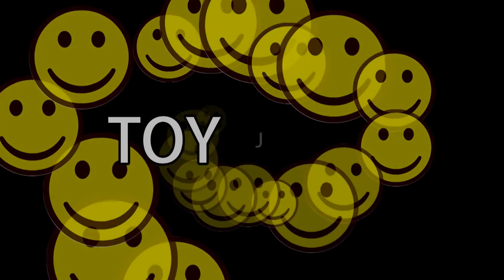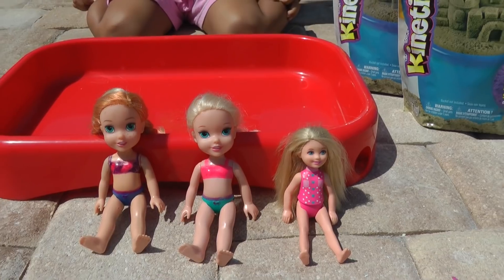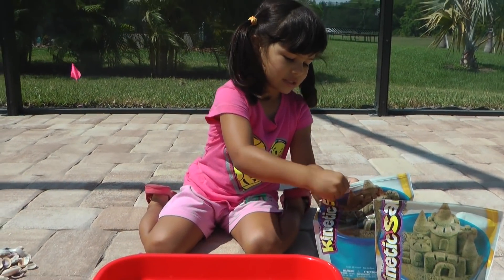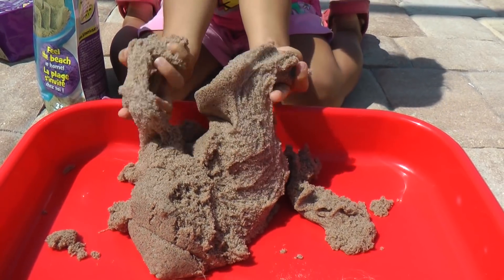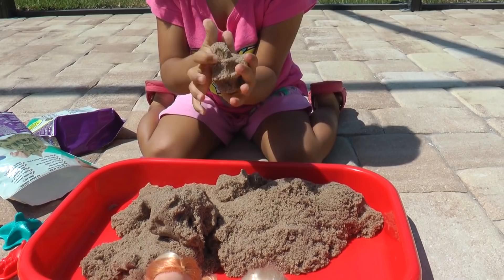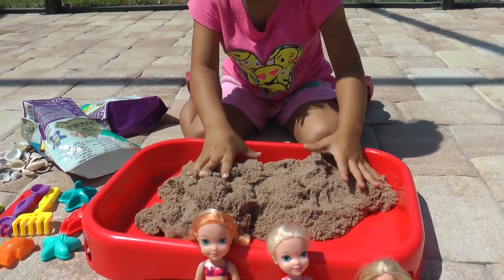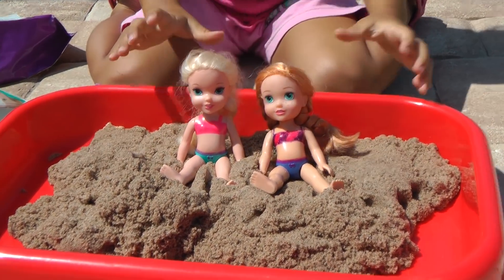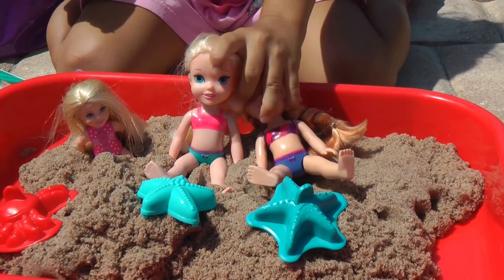ELSA ANNA and Chelsea - Fun in kinetic SAND - castle - starfish - shells